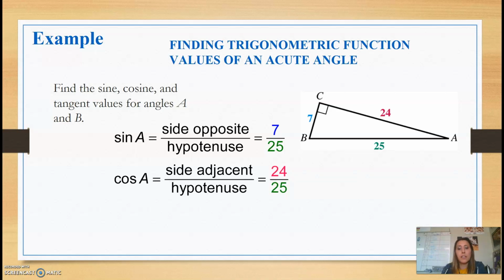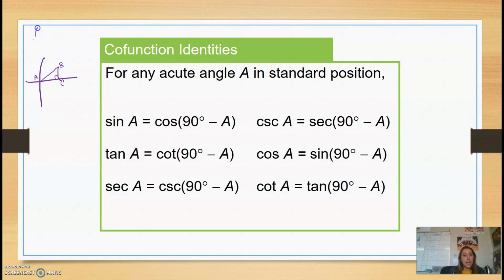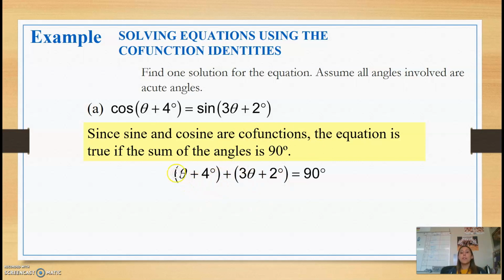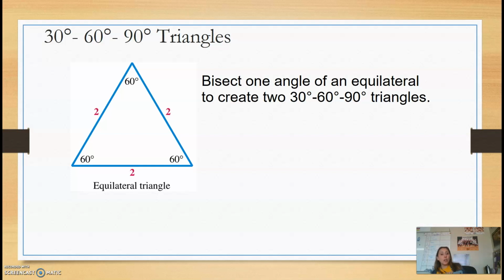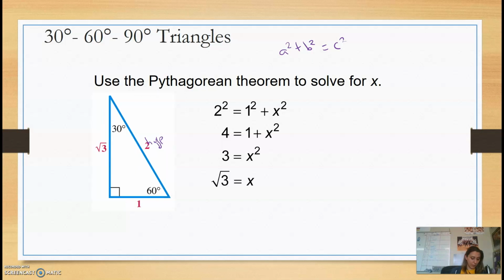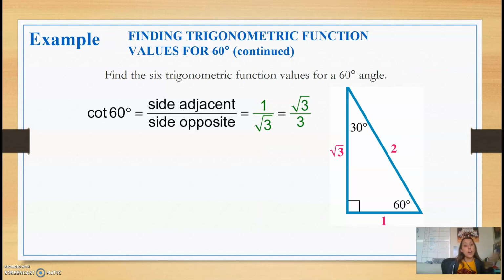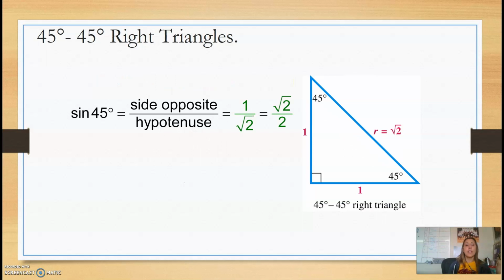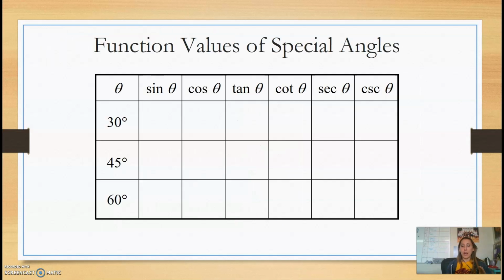Cofunctions and Special rights